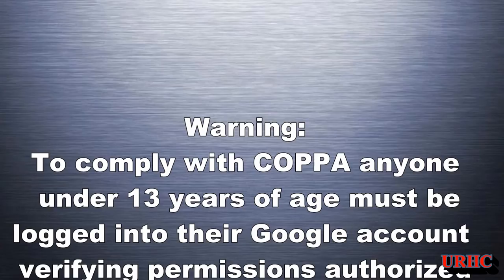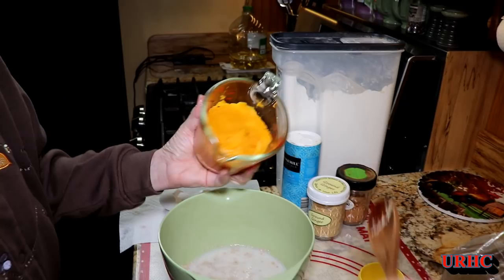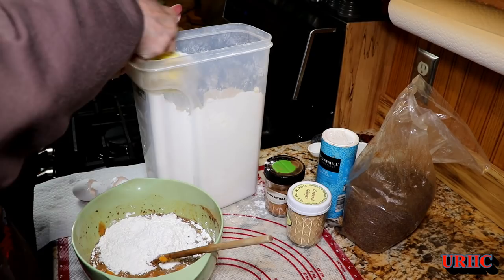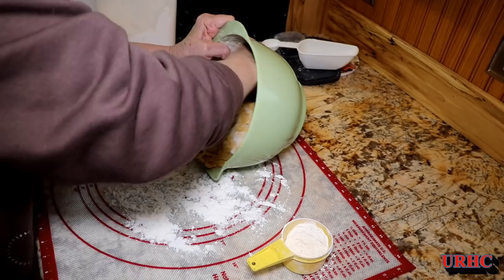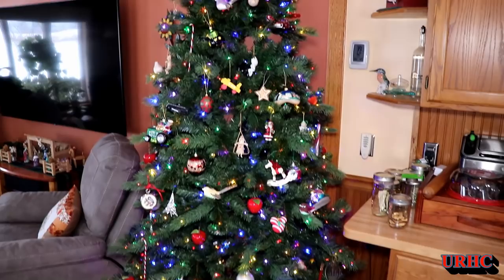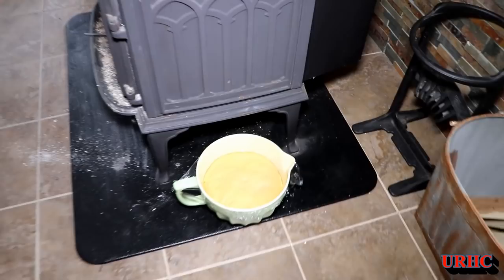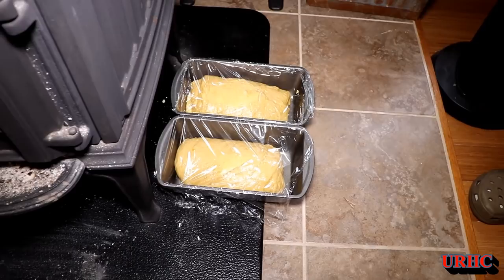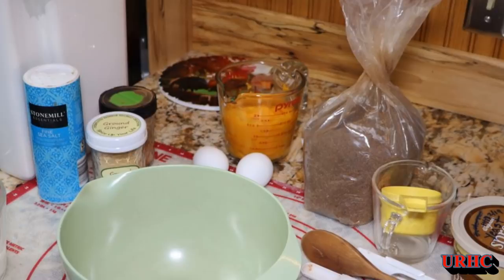Making A Couple Loaves Of Pumpkin Yeast Bread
This is one of our favorite breads. Here is the link to the recipe that we use